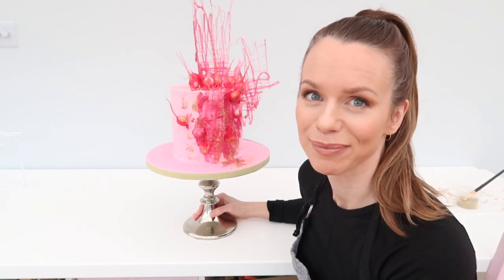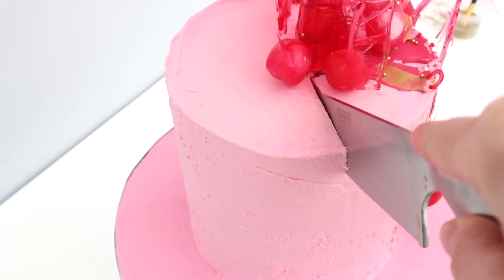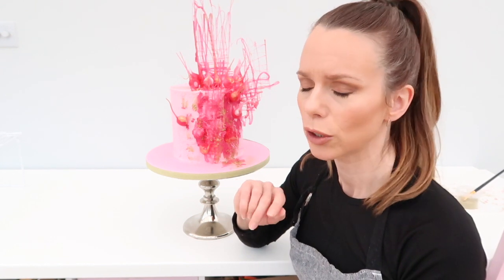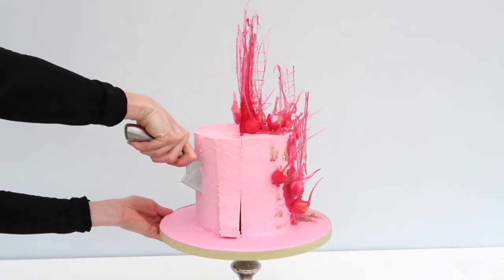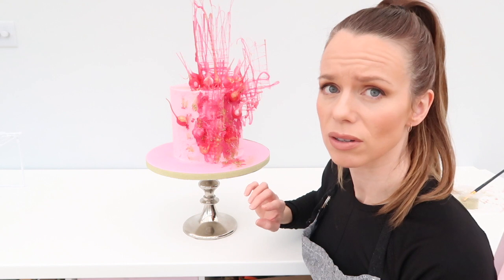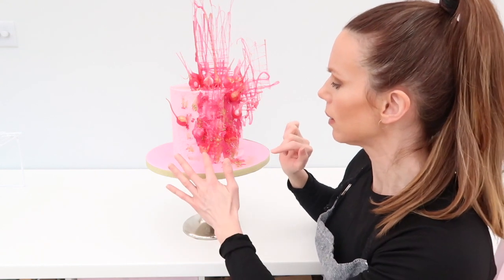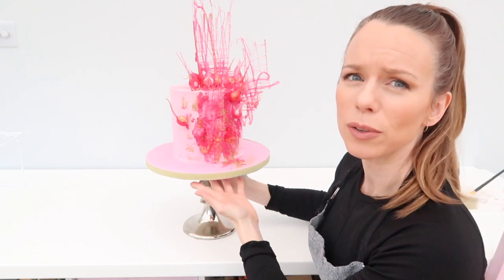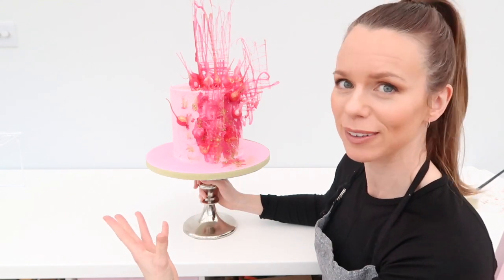Decorating a cake using isomalt cake toppers| Super fun cake idea!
This contemporary, pink cake tutorial is here to give you some ideas on how you can use isomalt on your cakes to create exciting effects and have great fun making something a little different. You can use isomalt on buttercream or fondant cakes, alike. Please do drop any questions in the comments below, I will answer as many as I can.
If you would like any further videos on isomalt decorations, other cake toppers or any other cake decorating videos you'd like to see, please give me a shout.